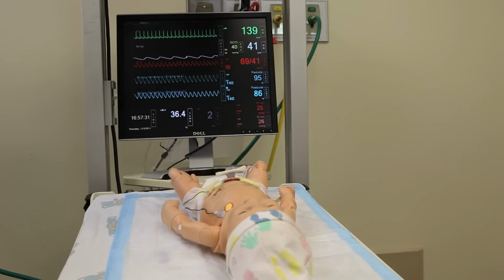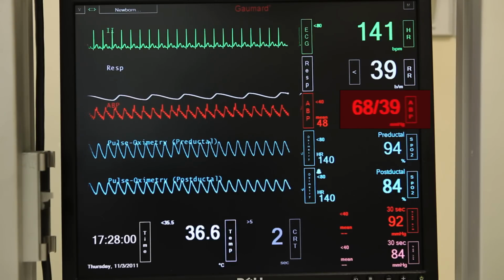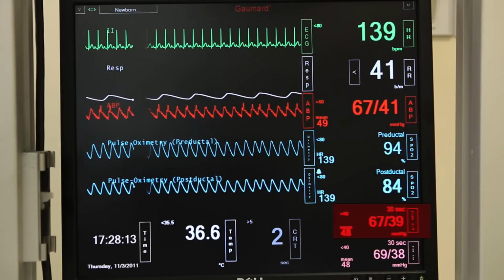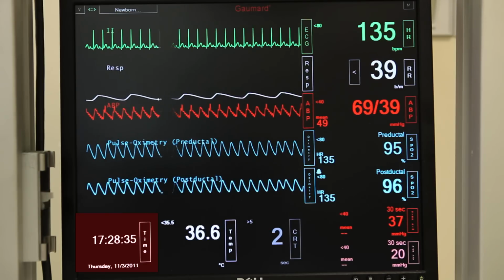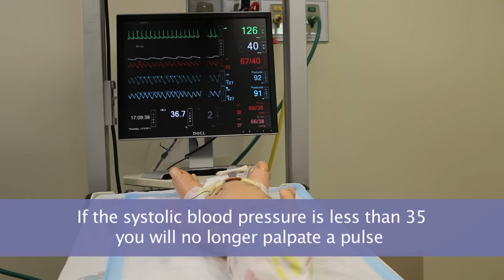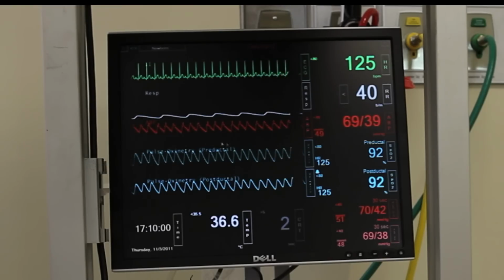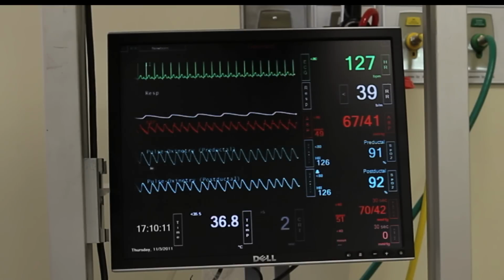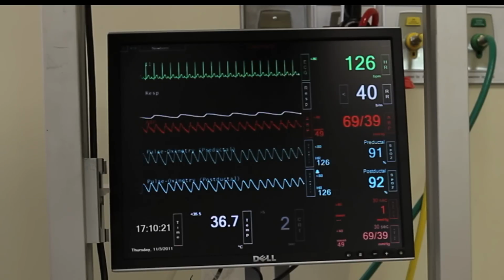Newborn HAL Mannequin Orientation for Students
Gaumard(R) Newborn HAL mannequin orientation
Narrated by Kris A. Karlsen PhD, NNP-BC
Author of the S.T.A.B.L.E. Program and the Neonatal Stabilization Scenarios [based on the S.T.A.B.L.E. Program curriculum].